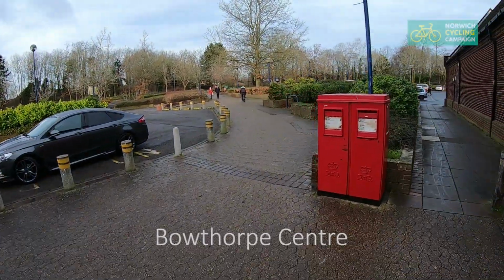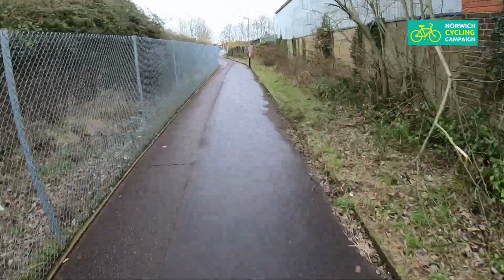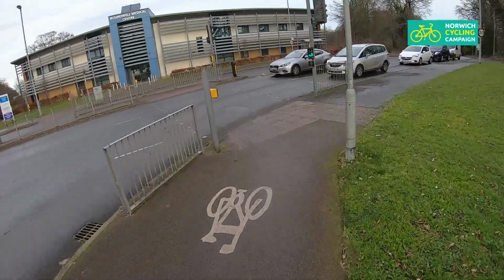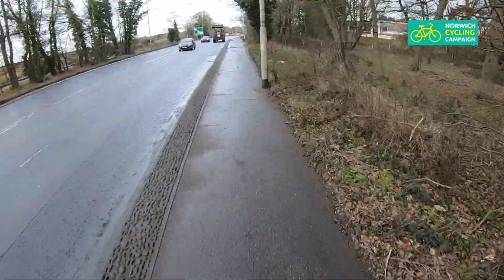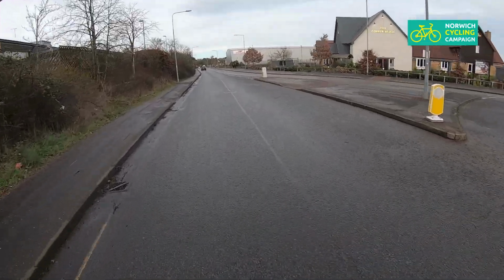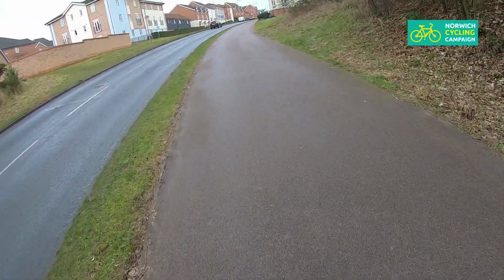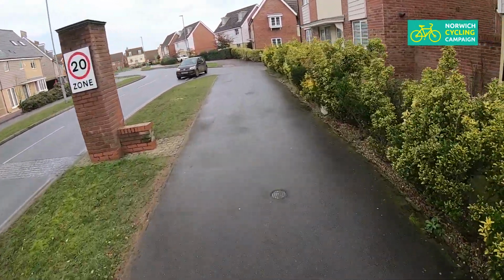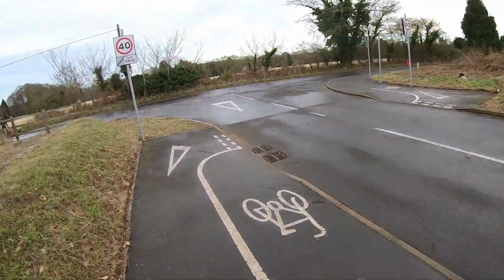Ridethrough - Bowthorpe Centre to Ringland Lane via Longwater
See  Longwater, a sorry tale of unplanned development

The Green Padalway south runs from the city to the Bowthorpe Centre, but it actually goes a bit further and there's an (almost) continuous off road cycle route all the way to the Longwater shopping centre and beyond that, through Queens Hills, to Ringland Lane and the beautiful Wensum valley.

Also at Longwater there should be a connection across the junction with the A47 to access the Norfolk Showground, Easton college, Easton Village and beyond. It can be done. but you take your life in your hands to do so, there isn't even a footpath over the junction. Plans are underway to do something about this, but don't get your hope up too high.